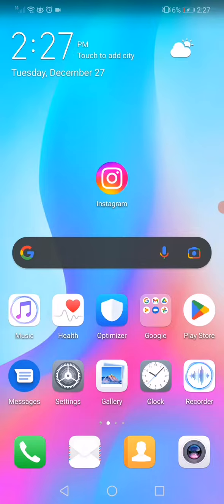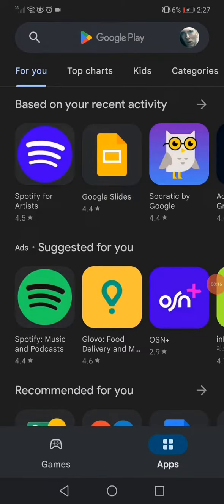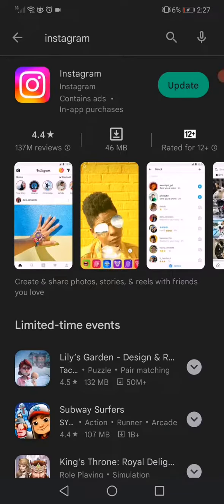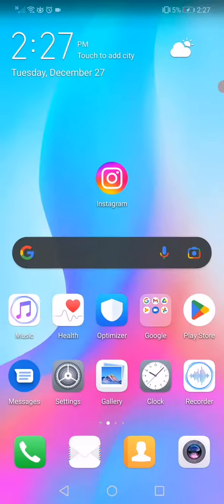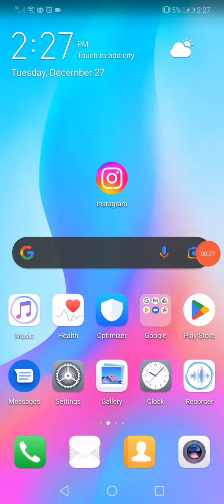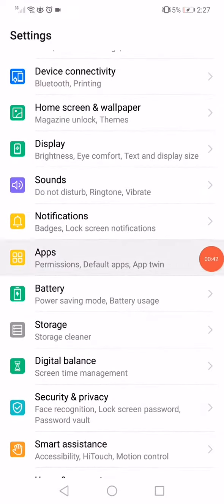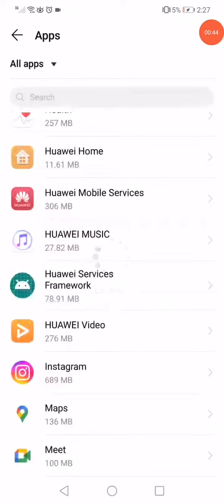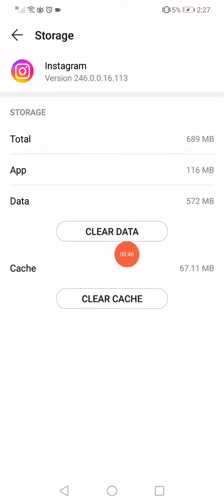Instagram Followers Stuck or Freeze at Counting | Followers Not Increasing Problem Issue Solved